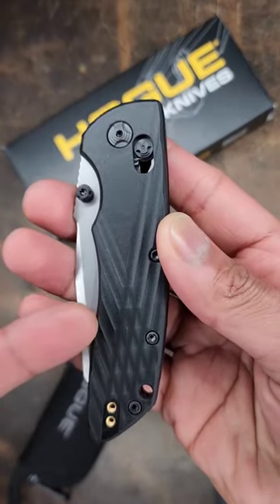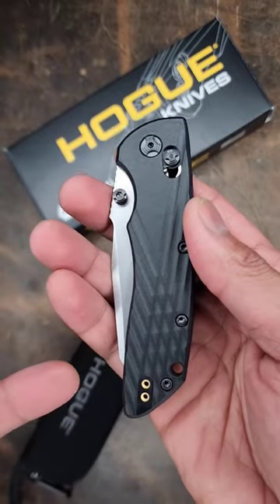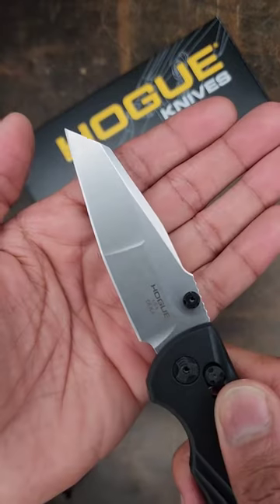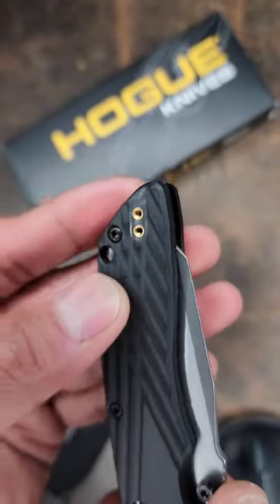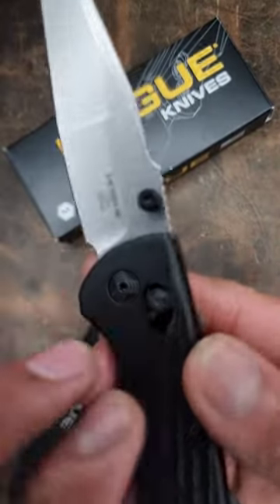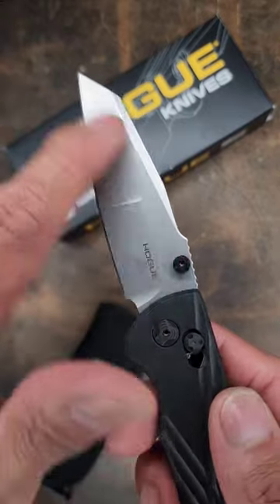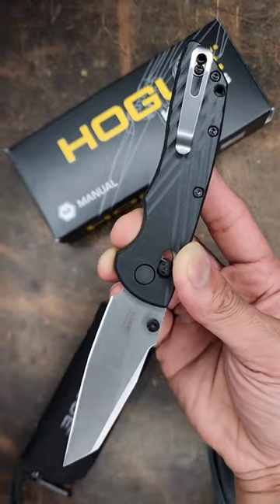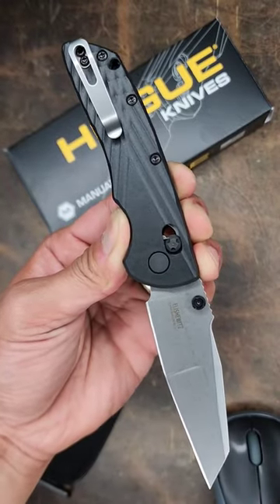You can afford this!